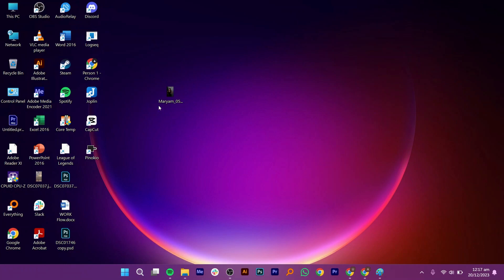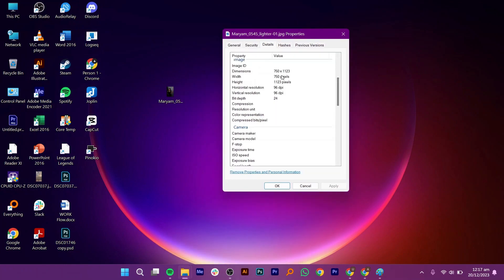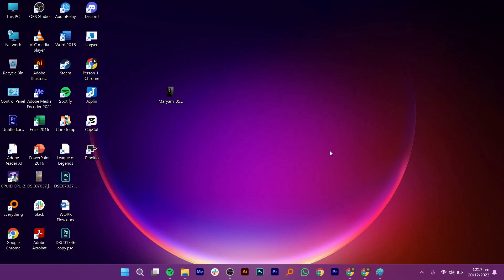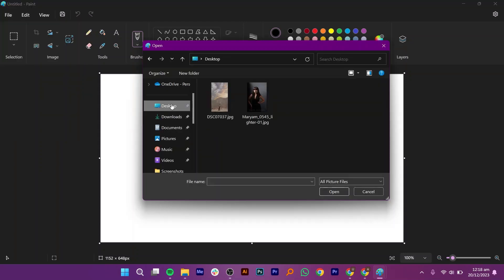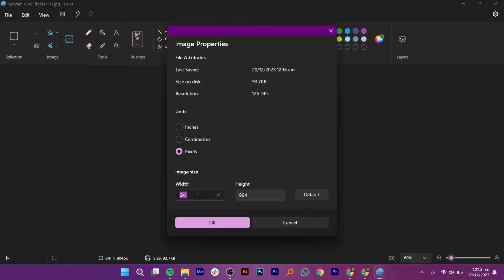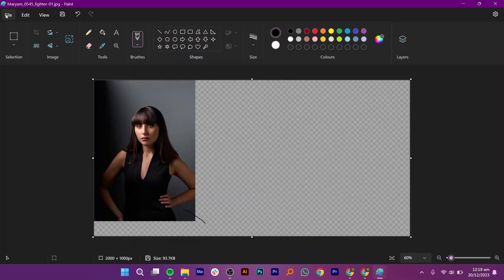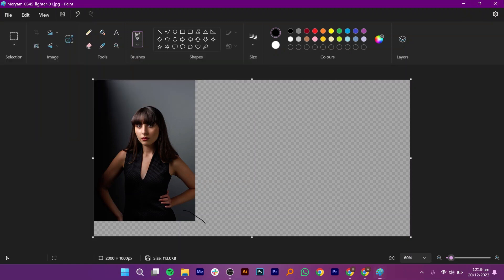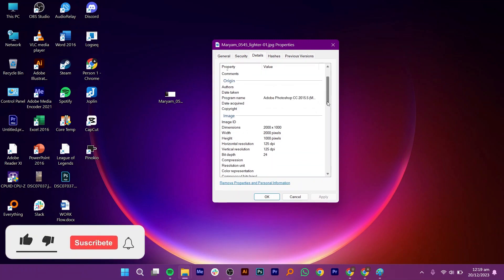How To Change DPI Of An Image In Paint